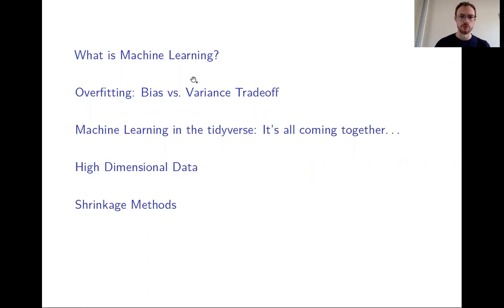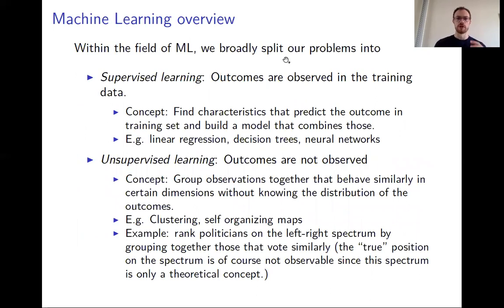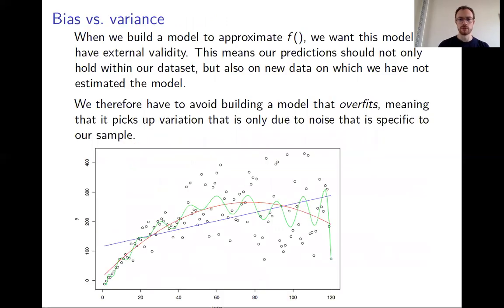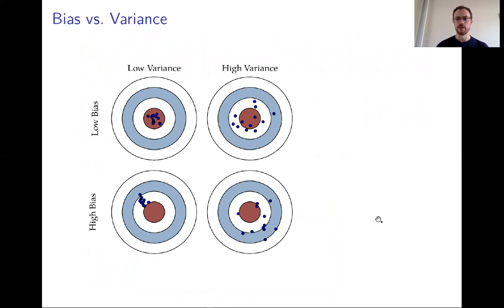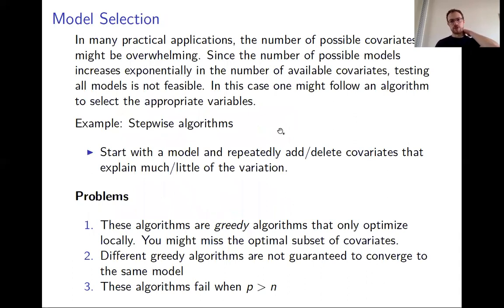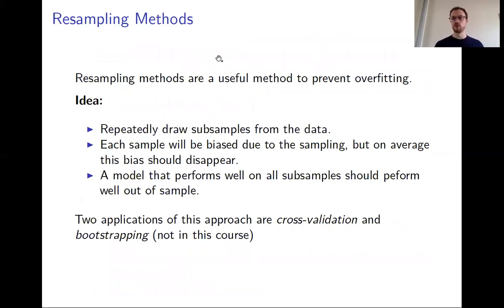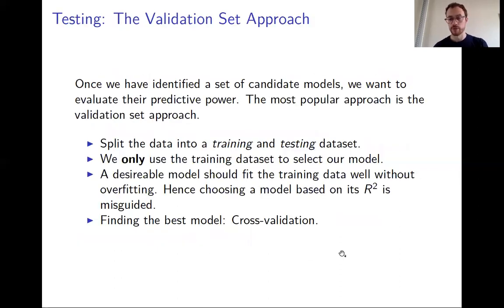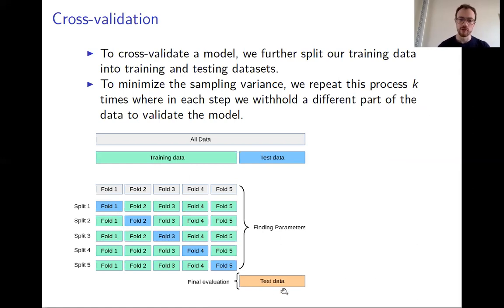Module 6.1 Intro to Machine Learning | Introduction to Data Analysis in R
This is module 6.1 of the course "7316 Introduction to Data Analysis in R" at the Stockholm School of Economics.